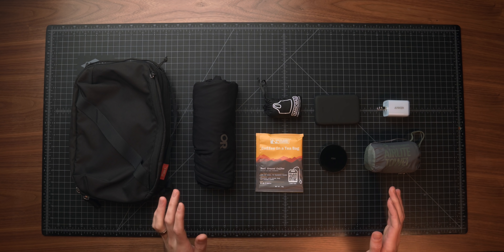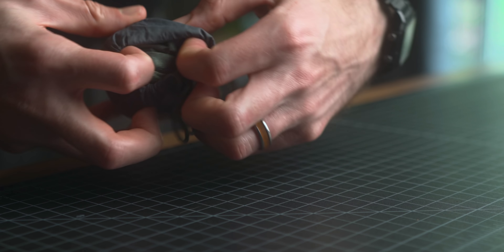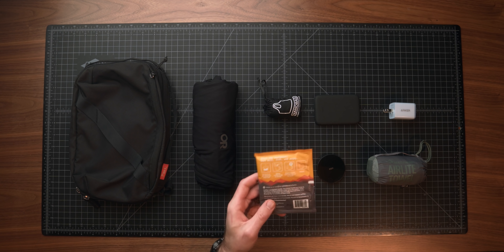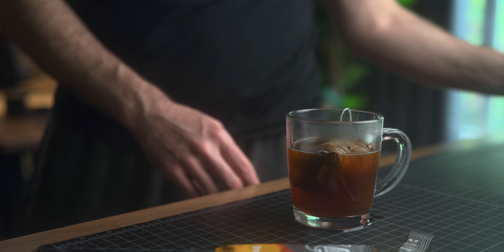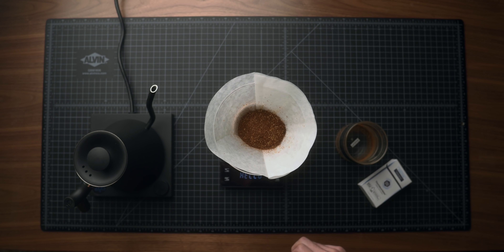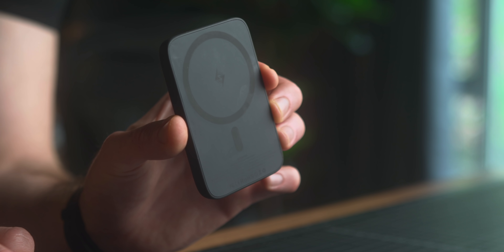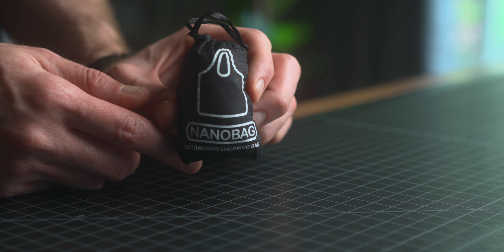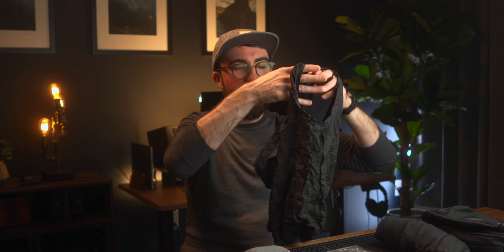Best Travel Gear Under $100 | Spring 2022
In today's video I'm sharing my favorite travel gear and accessories under $100 for Spring 2022.

Items Mentioned:
*Kickstand Charger
Wall Charger
Coffee Sachets

0:00 Intro
0:28 MagSafe Kickstand/Charger
1:02 Travel Towel
2:49 Wall Charger
3:31 Coffee Sachets
4:56 (SPONSOR) Third Wave Water
6:26 MagSafe Battery Bank
7:02 Sun Hoodie
8:59 Ultralight Shopping Bag
10:51 Travel Sling
12:06 Final Thoughts

MAILING ADDRESS:
Josh Fenn
2017 NW Vaughn St # 29085